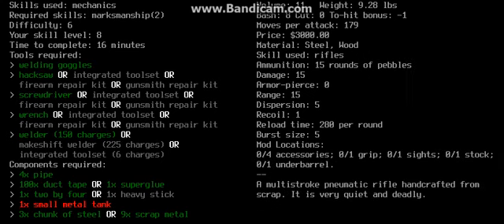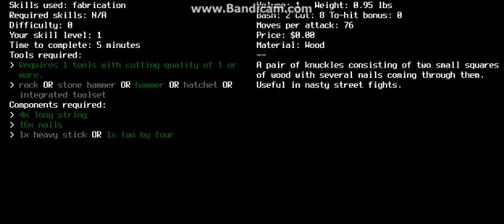Cataclysm DDA Crafting guns tip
After Using the assault rifle I found out that it does not have burst fire.It isn't to strong either.